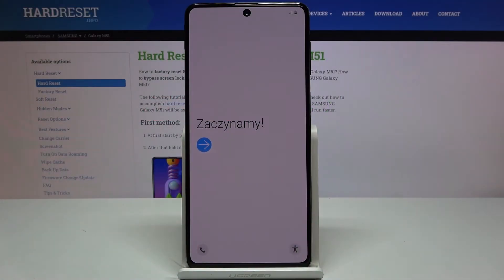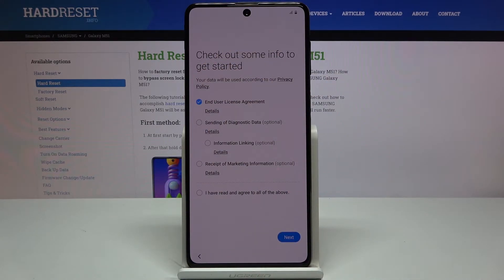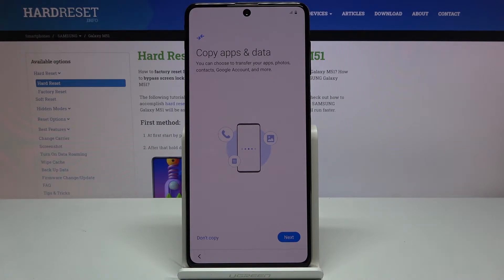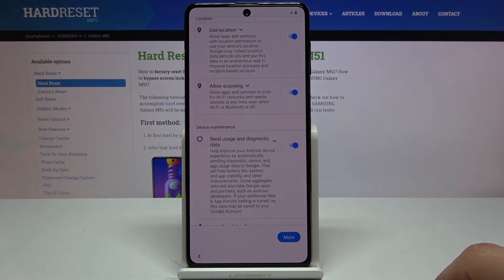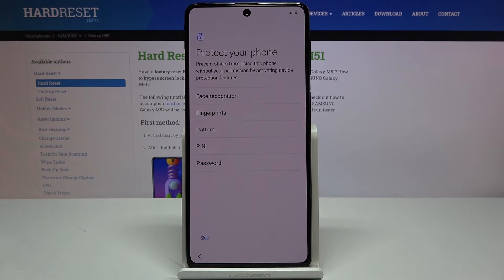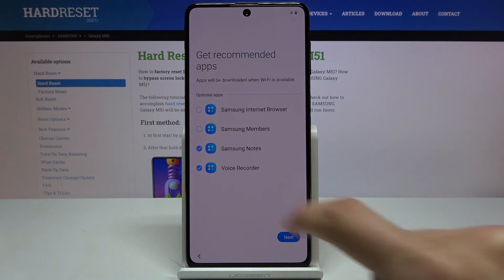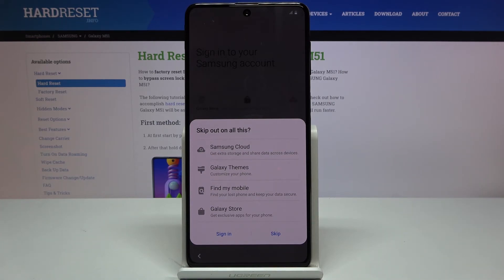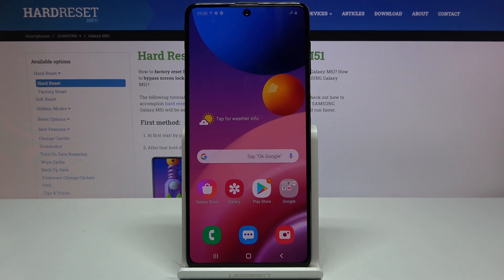How to Set Up SAMSUNG Galaxy M51 – Activation & Configuration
Learn more info about SAMSUNG Galaxy M51:
Come along with the presented video guide, where we teach you how to successfully accomplish the setup process on SAMSUNG Galaxy M51. If you need to find out how to activate the Samsung device, follow the instructions and learn how to add a network connection, choose the desired language, create a Google account, add Google services, and more to smoothly configure SAMSUNG Galaxy M51. Let’s follow the presented instructions to set up SAMSUNG Galaxy M51 within a couple of minutes. Visit our HardReset.info YT channel and discover many useful tutorials for SAMSUNG Galaxy M51.

How to set up SAMSUNG Galaxy M51? How to configure SAMSUNG Galaxy M51? How to activate SAMSUNG Galaxy M51? How to add Wi-Fi in SAMSUNG Galaxy M51? How to set up language SAMSUNG Galaxy M51?